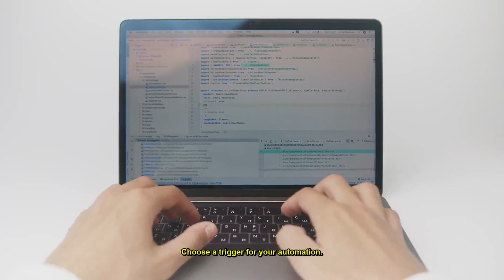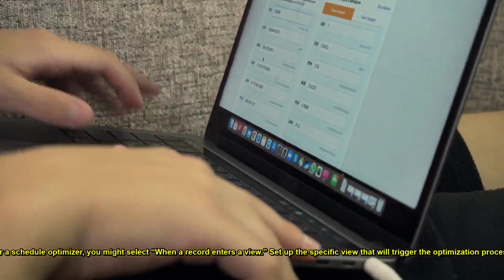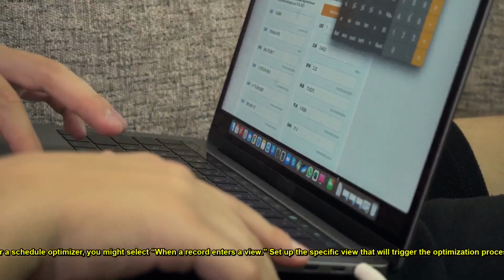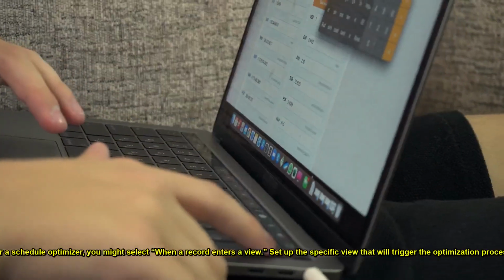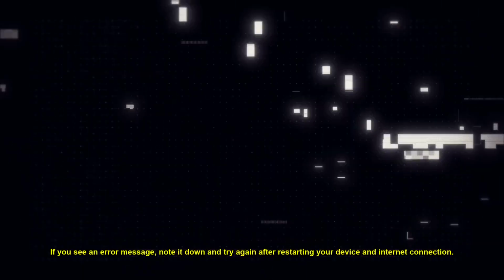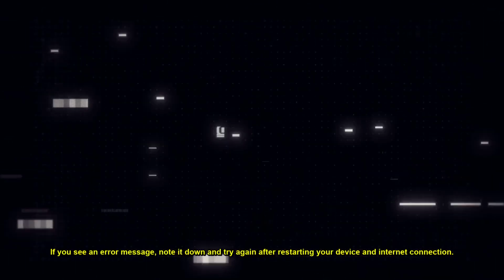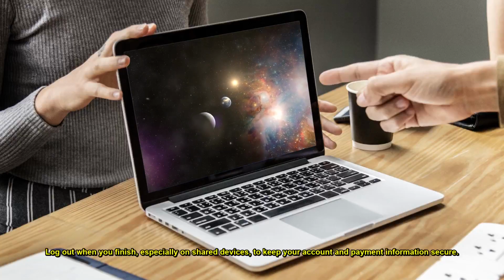How to activate build a schedule optimizer app with Airtable automations - Quick Tutorial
Unlock the power of Airtable automations in this quick tutorial on how to build a schedule optimizer app! Whether you're managing personal tasks or coordinating team projects, learn step-by-step how to streamline your scheduling process. We’ll cover essential Airtable features and automation tips to help you create a custom solution that fits your needs. Don’t miss out on optimizing your productivity!